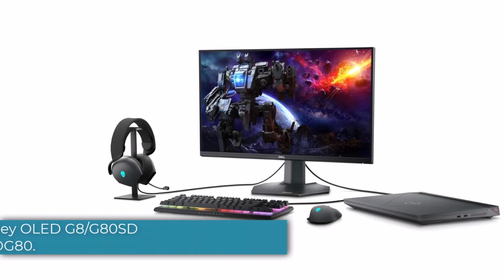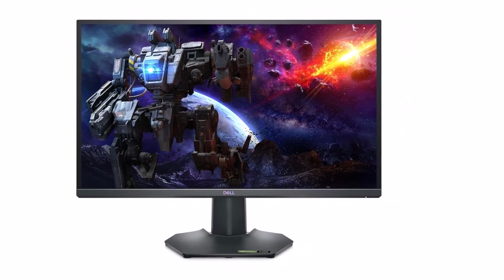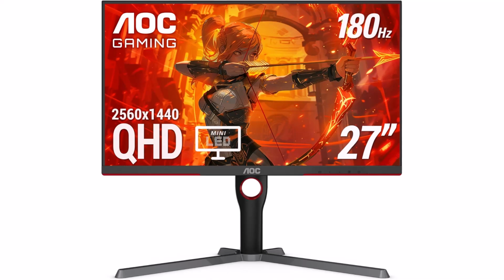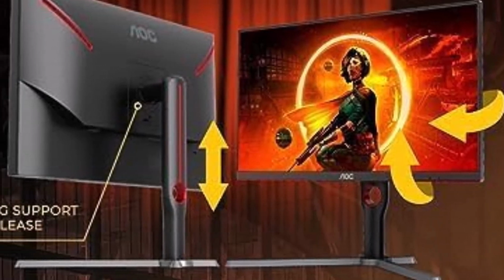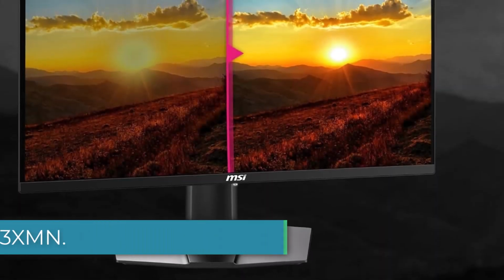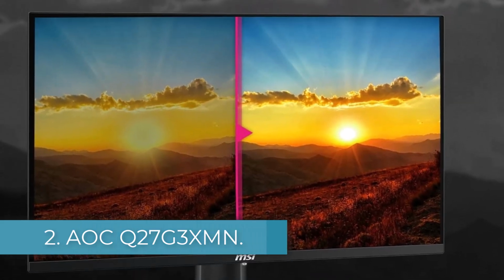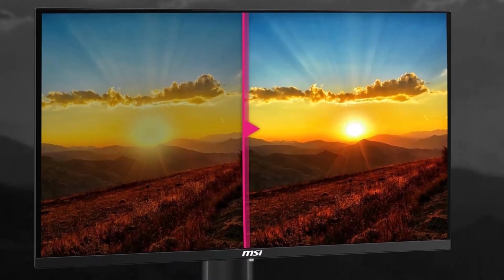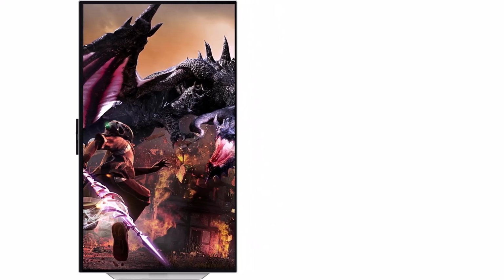Best 5 Gaming Monitors in 2025 – Ultimate Displays for Gamers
📌Product Link📌:

📌📌 AMAZON LINK

📌1. Samsung Odyssey OLED G8/G80SD S32DG80.

📌2. MSI MPG 271QRX QD-OLED.

📌3.  Acer Nitro XV275K P3biipruzx.

📌4. AOC Q27G3XMN.

 5. Dell G2724D.

📌📌 ALIEXPRESS LINK

📌4. AOC Q27G3XMN.

 5. Dell G2724D.

      owners.